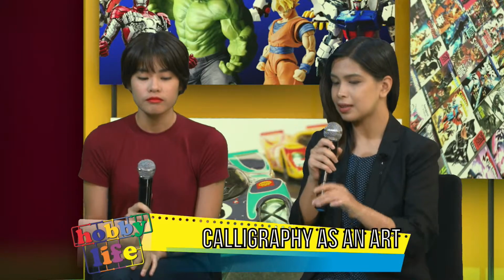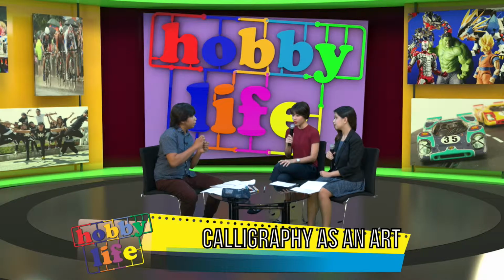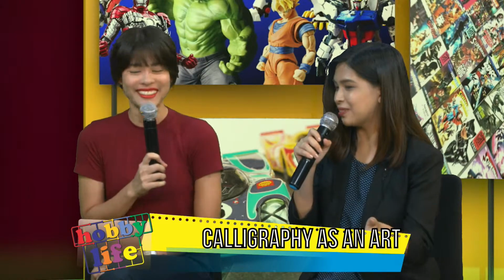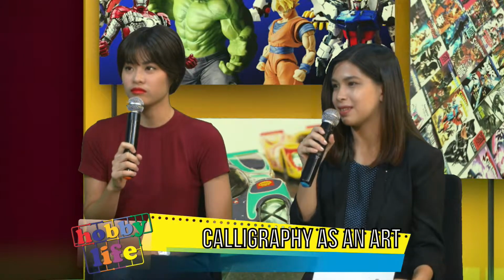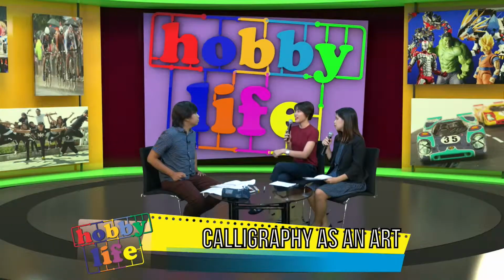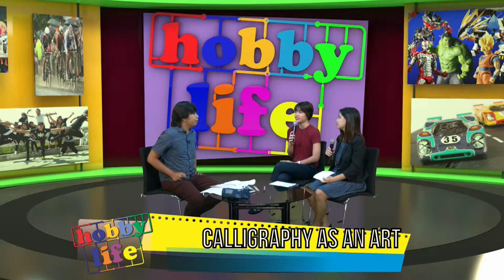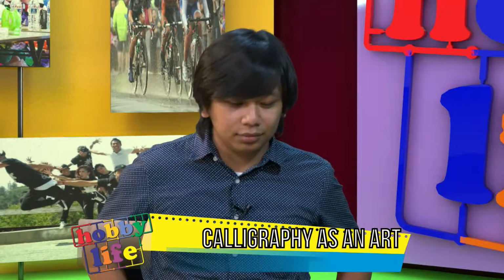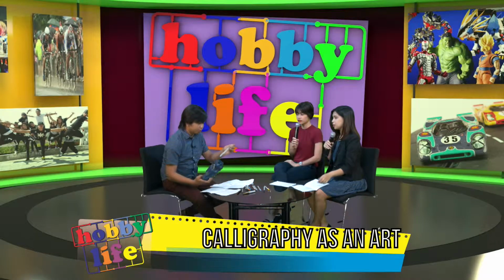Hobby Life Episode 6: Calligraphy part 2